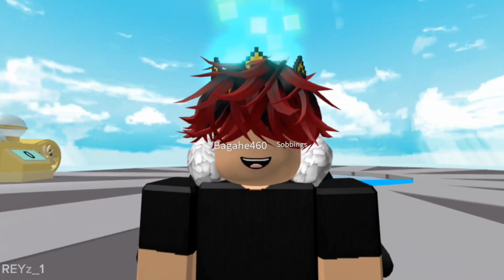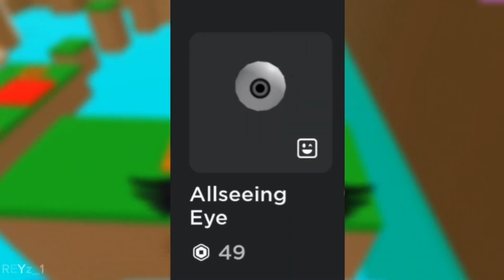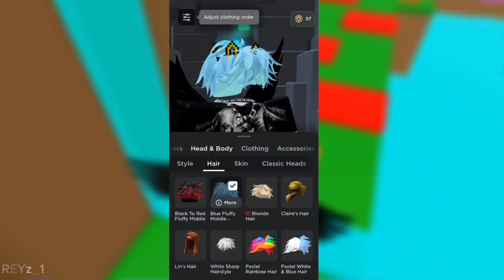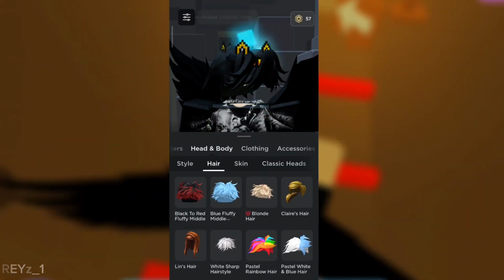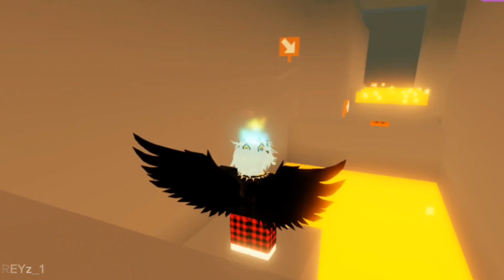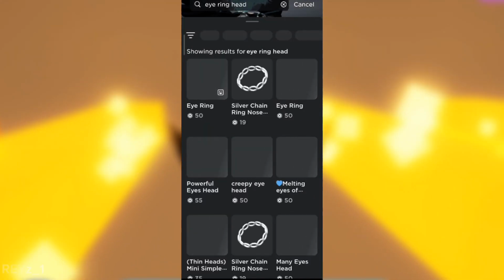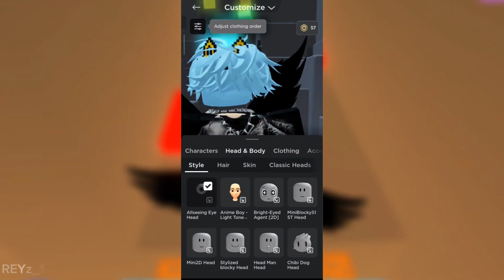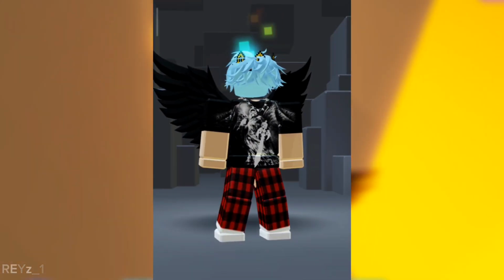How to get Fake Headless on Roblox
Get this fake headless (AllSeeing Eyes Head ) and (Eye Rings) now before late!!! before it will increase the amount of robux or become a offsales.

[All songs in this video are free copyright] ✅